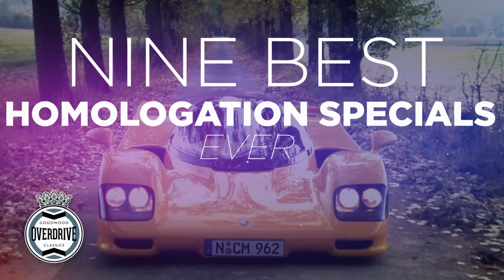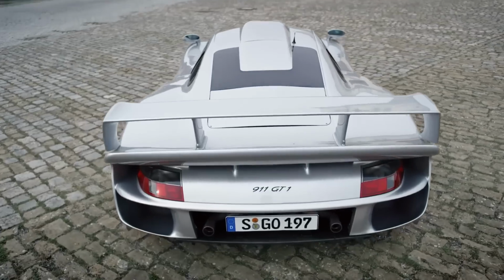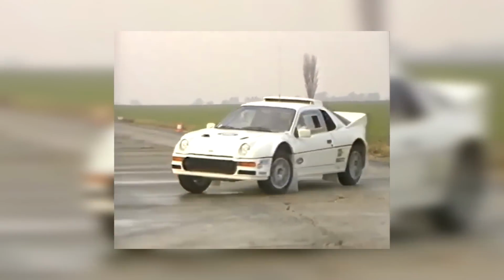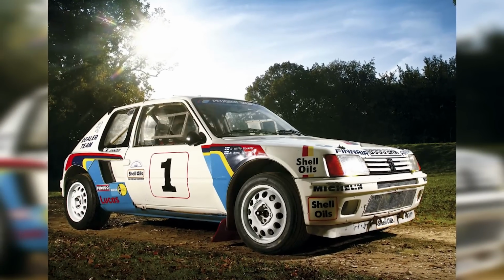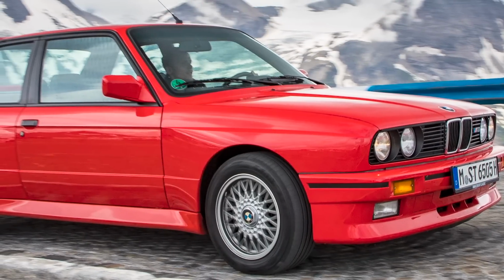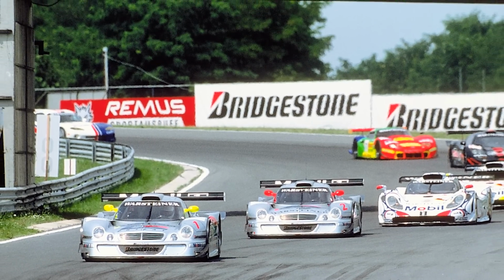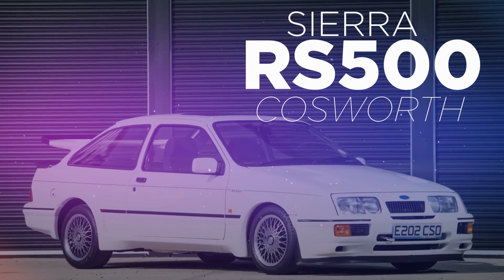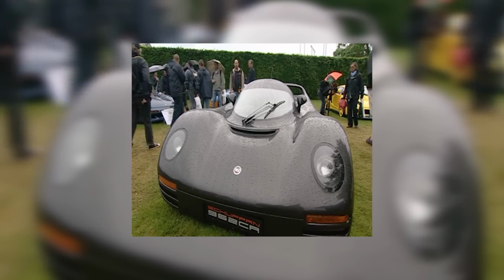9 best homologation specials ever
Homologation cars are something of a favourite subject in the Goodwood office. Over the years there have been hundreds of them and it's fairly hard to choose a favourite nine. However, after much discussion, we've whittled down the extensive list of road-going racers.

So sit back and drink in the magic of a homologation. Let us know which your favourite was in the comments.